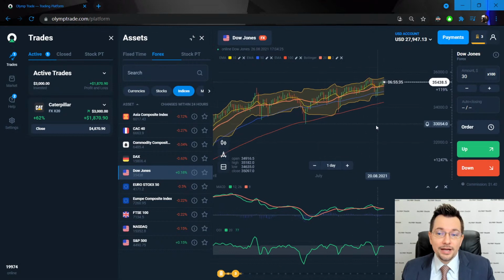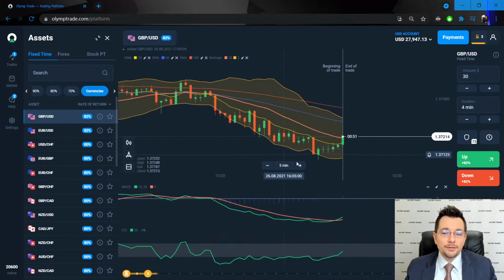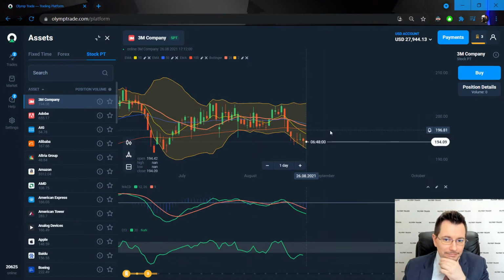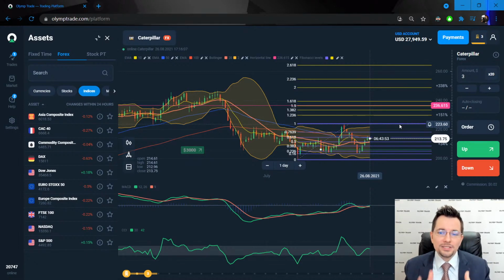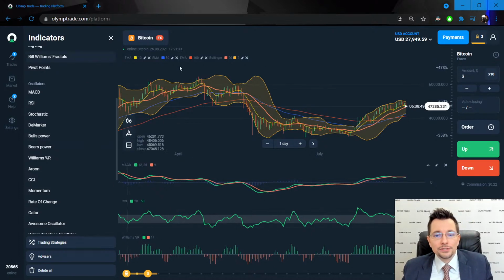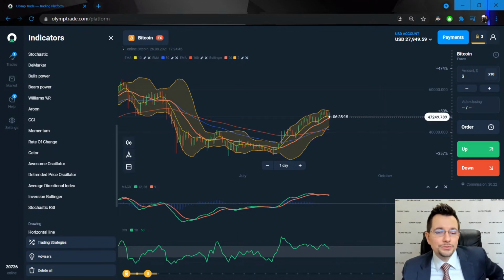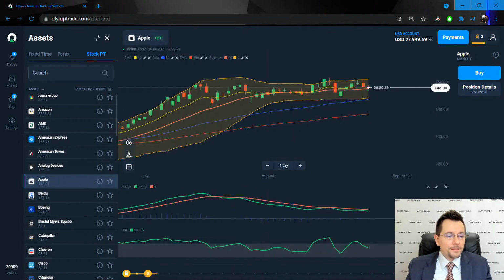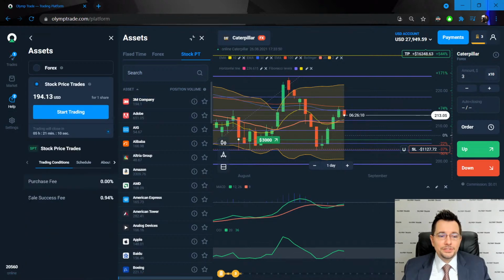Forex, FTT or SPT? Which is better?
With all of the trading tools available on the Olymp Trade platform it may be difficult to choose one. We will go into detail about each platform, tell you the pros and cons and give you a situation where each may be beneficial to you. If you are a beginner or a pro, you don't want to miss this one!
⏱️ TIME STAMPS ⏱️
0:00 Intro
1:15 Market overview
2:48 FTT, Forex, SPT
4:20 FTT parameters
8:30 Infinity Stock PT
12:31 Forex Tips & Tricks
17:00 Oscillators you can add
20:19 GREAT SIGNALS for BITCOIN
22:53 LINK TO VIDEO
27:25 Going through our watchlist
⛓️ 🔗 Useful links ⛓️ 🔗
📺Essential Videos📺
Get an upgraded status and take part in the Traders Way – MORE BENEFITS FOR TRADING!